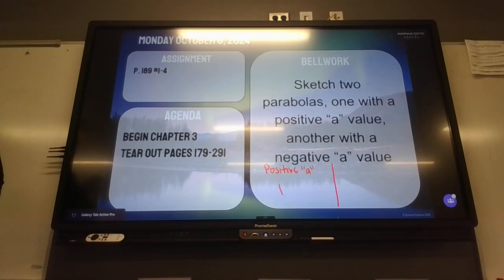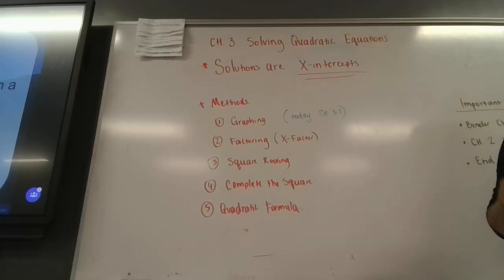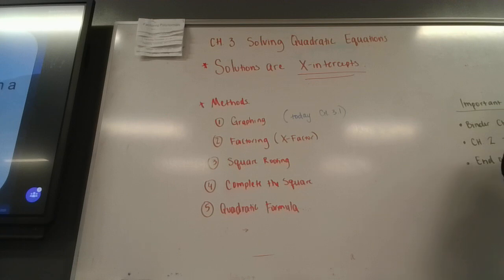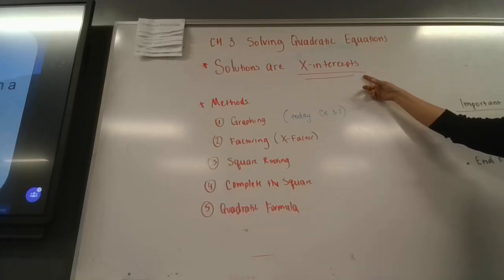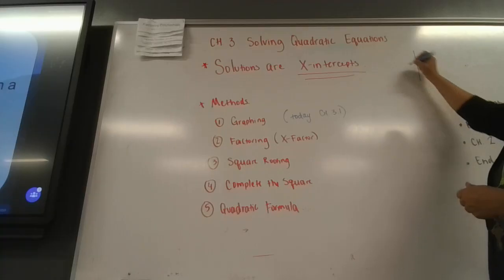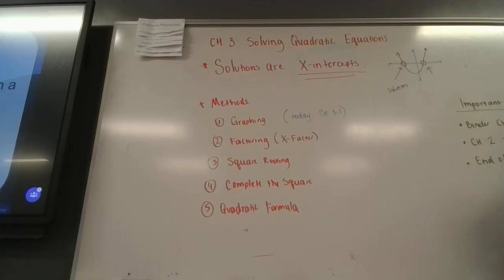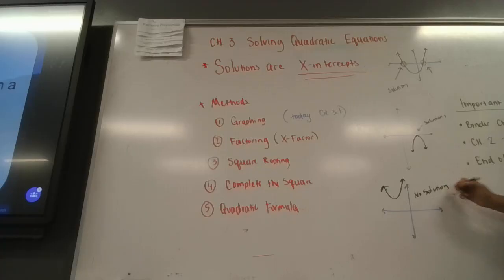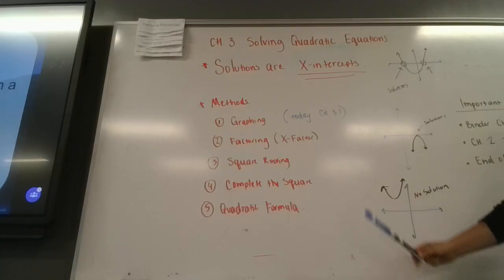Monday PAM 3